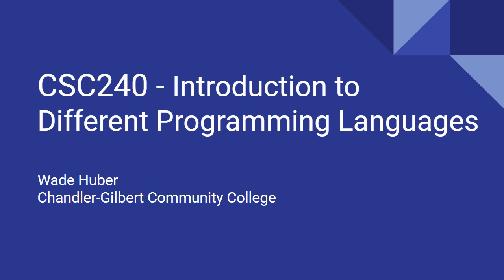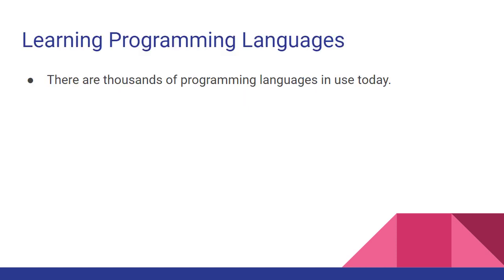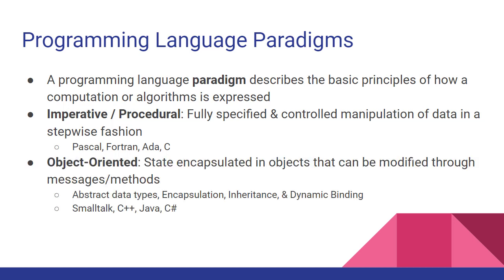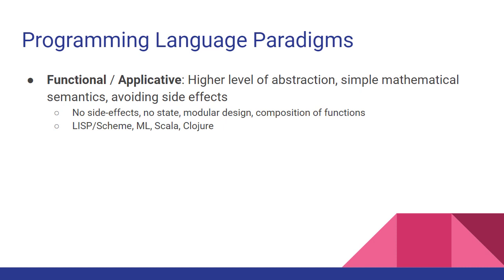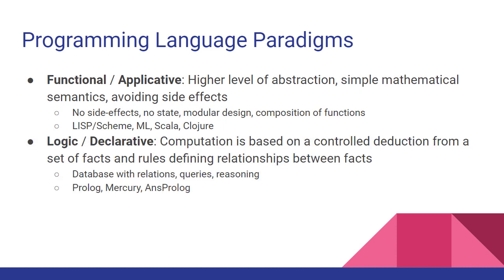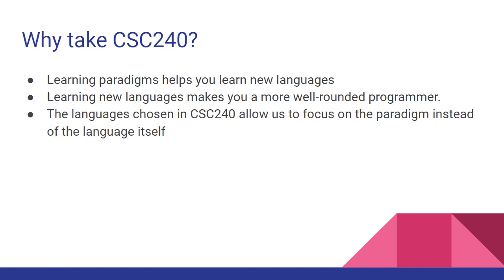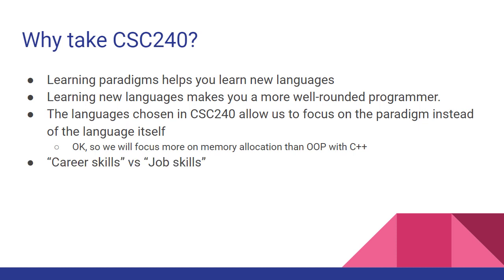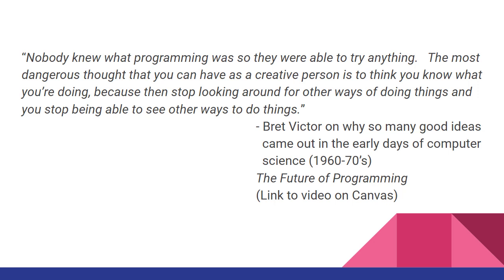CSC240 Module 1: Introduction to CSC240 & Language Paradigms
This video is an introduction to CSC240 at CGCC.

0:00 - Course welcome
0:16 - A terrible joke and some quotes
1:24 - Introduction to programming language paradigms
2:31 - The imperative & object-oriented paradigms
3:37 - The functional paradigm
5:17 - The declarative paradigm
5:49 - Paradigms in practice
5:19 - Why take CSC240?